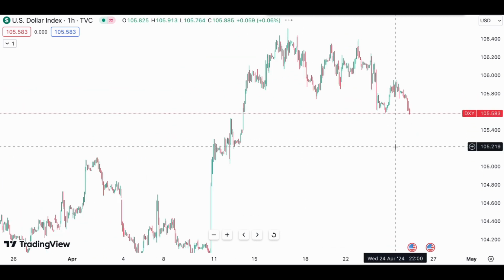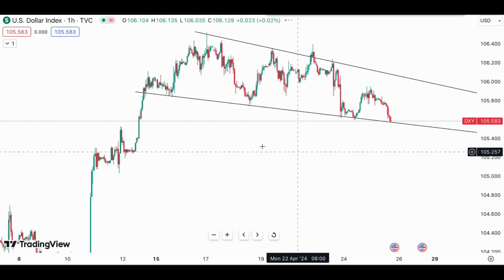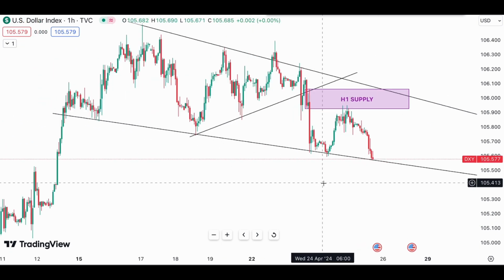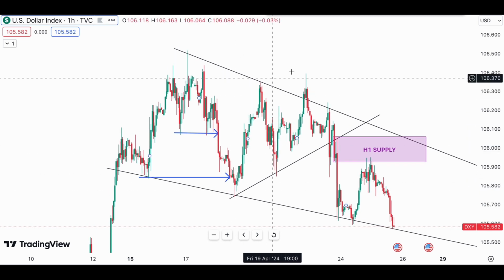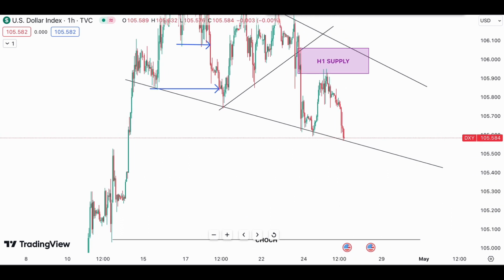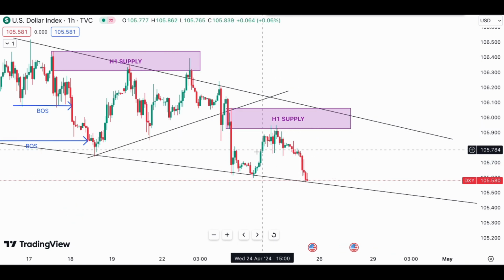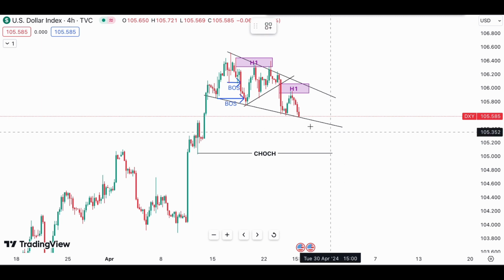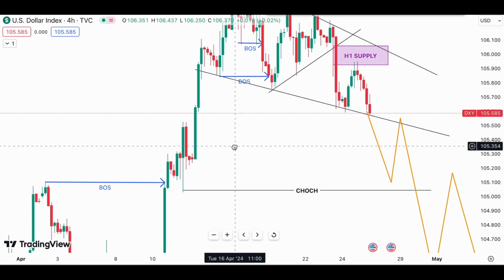TECHNICAL ANALYSIS ON DXY (25APR) | Supply & Demand Mastery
Technical Analysis on DXY by Master Gordan.

About Me:
I'm Master Gordan, a proprietary trader managing six-figure funds from Malaysia. I believe the best learning method is teaching others, which is why I am here to share my skills and knowledge.

I struggled and gave up on trading after experiencing failures many times, so I understand the challenges faced by beginners or those who have lost faith and direction in trading. I wish to help you as much as I can, but don't expect everything for free. There's NO FREE LUNCH in this world; if it seems free, it may COST you more in the end. My time is VALUABLE, and I want to share it with those who appreciate it and find it worthwhile.

The purpose of this channel is to create a community with a common language and build profitable traders. I am still learning and improving, even now. Don't ever think you are a pro; stay humble and maintain a low profile. Have a CLEAR MIND about WHAT YOU WANT TO ACHIEVE and fight for it with all you can. Take responsibility for your ACTIONS. Your success is NOT MY DUTY, but if you believe in me, I will do my best to help you.

We LEARN, we EARN, and we PROFIT together.